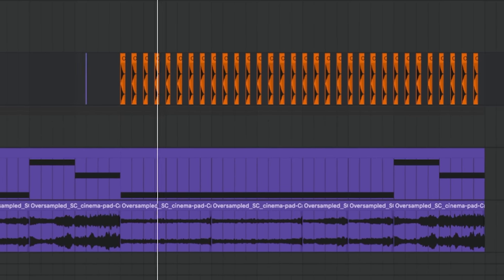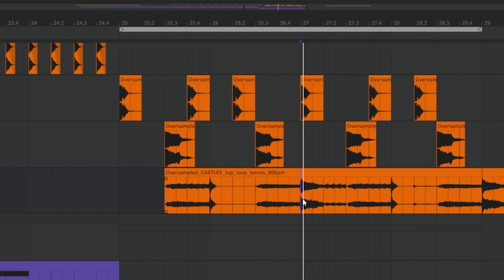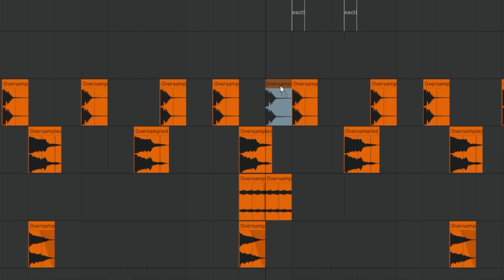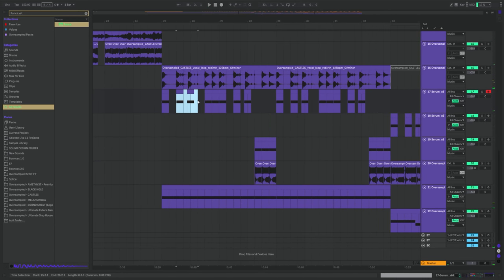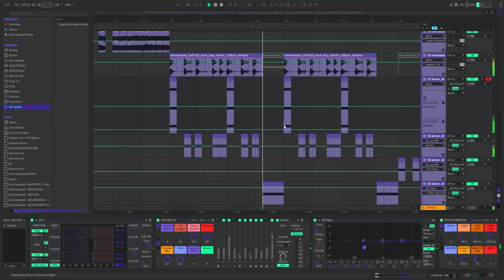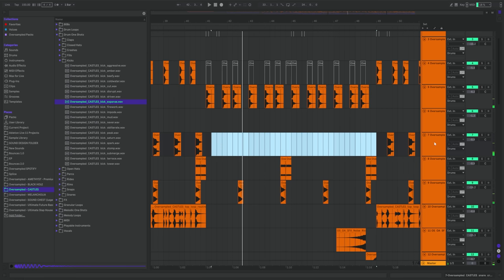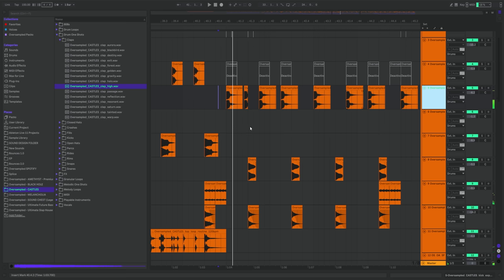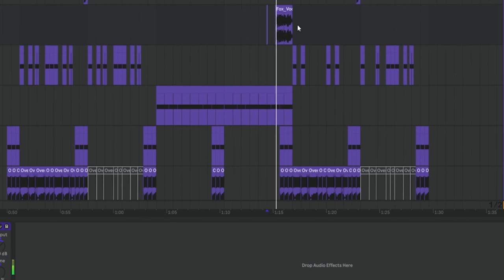Flume FORCED ME to make this track 😰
Flume was like "bruh, I INSPIRE YOU!". Indeed! A blaze of inspiration strucked me from above. I got inspired in the infinitely short amount of time and that inspiration was as pure as the buttchicks of a newborn. Then I made this song...